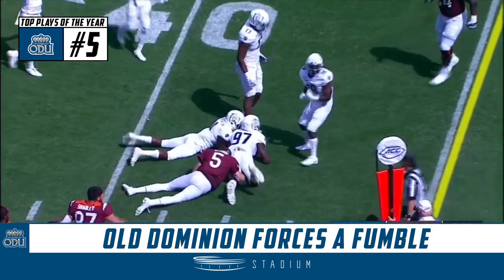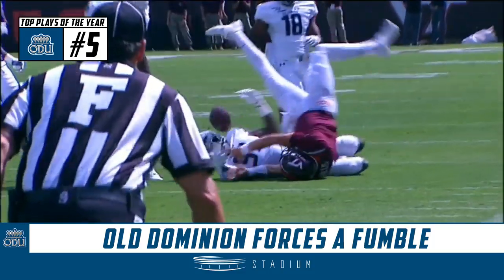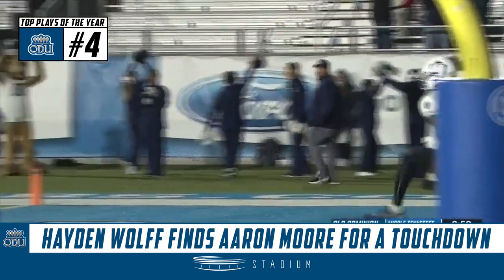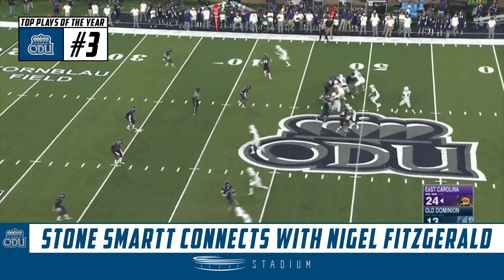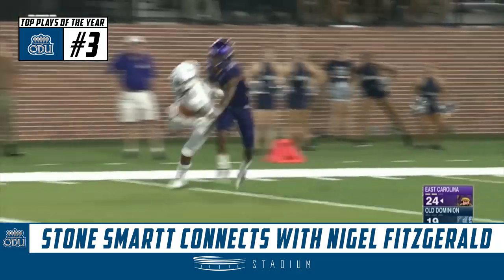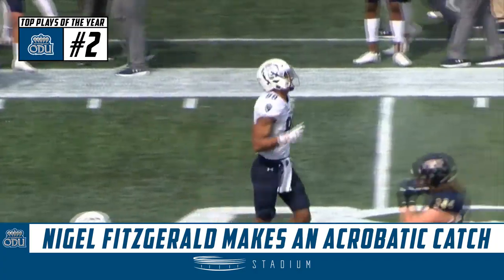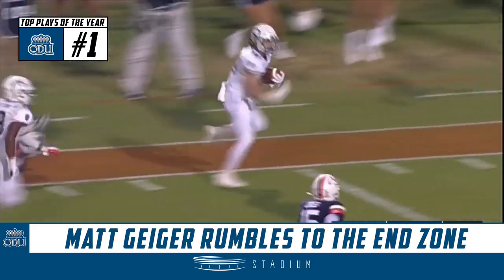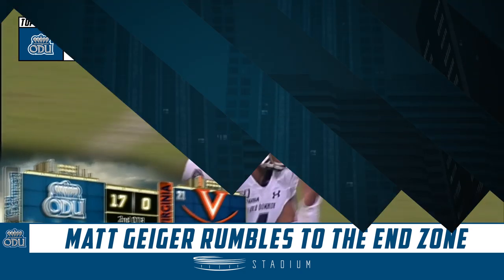Old Dominion Football Top 5 Plays of the 2019 Season | Stadium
Check out the Top 5 Plays from Old Dominion football in the 2019 season.